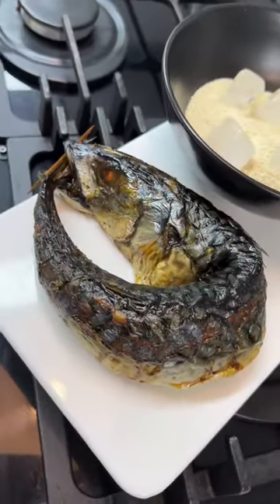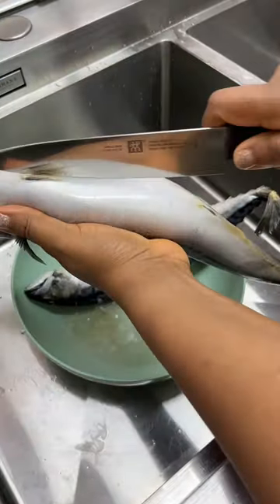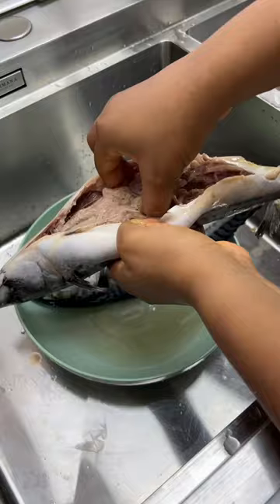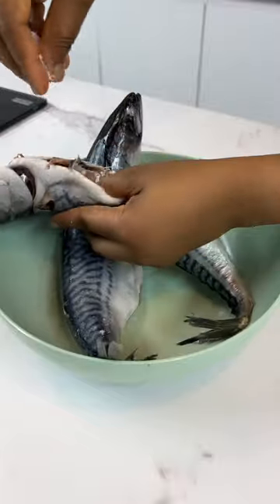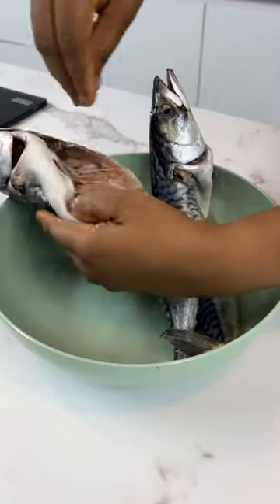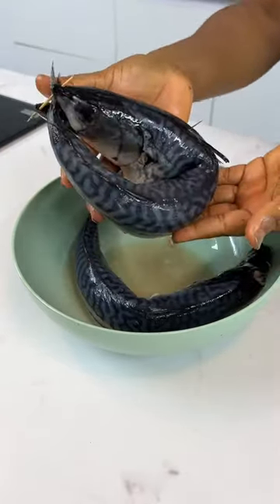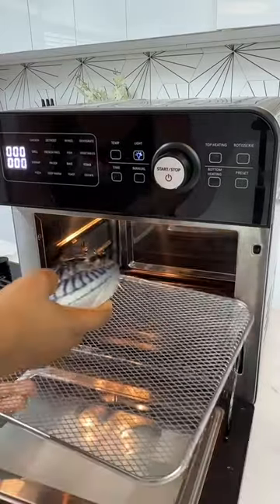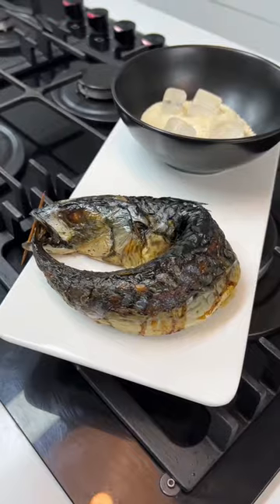AFTER EATING THIS FISH, YOU WILL SING FOR JOY🥰